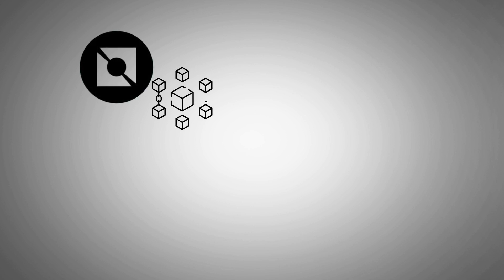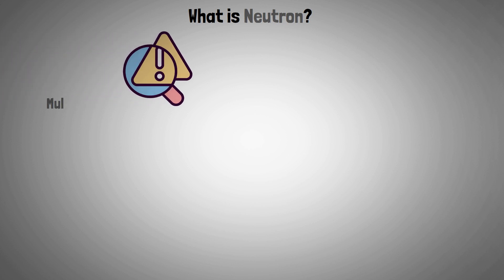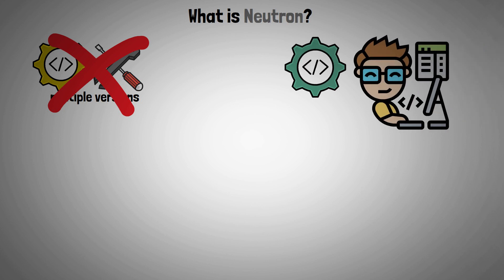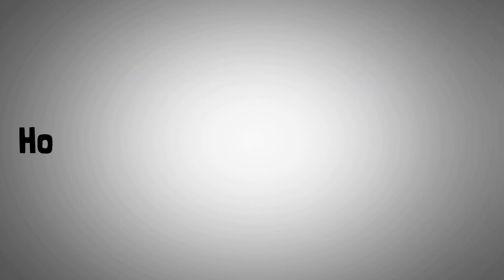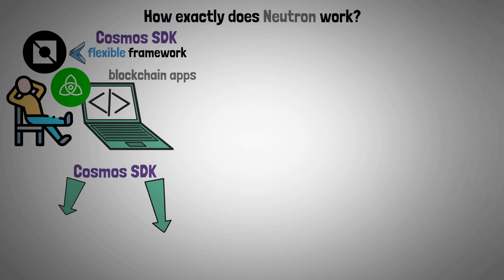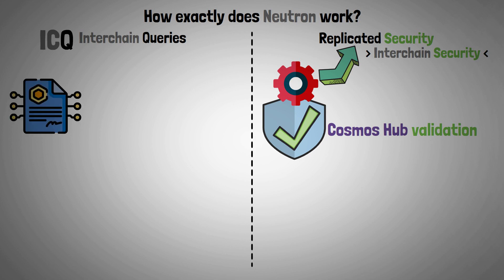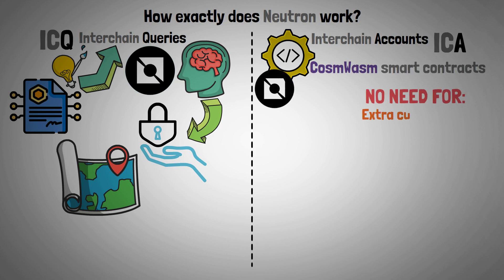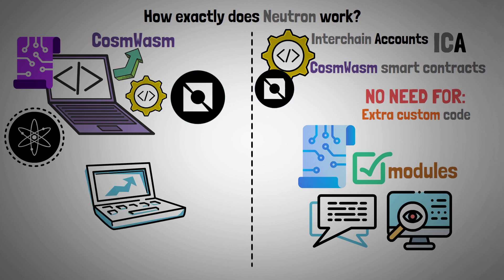What is Neutron NTRN? - Neutron Cross-Chain Platform Explained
This video answers the questions: What is Neutron NTRN? What is Neutron NTRN Cryptocurrency? What is an NTRN Token? How does the Neutron Cross-Chain Platform work? - Neutron NTRN Cosmos Cross-Chain Smart Contract Platform will be explained, reviewed, and presented.

Timestamps:
0:00 Introduction
0:18 What is Neutron?
1:04 How exactly does Neutron work?
2:32 Video end

A permissionless smart contract platform called Neutron (NTRN) was created using the Cosmos SDK and Tendermint. The platform has native support for CosmWasm, Replicated Security (formerly known as Interchain Security), and the Inter-Blockchain Communication (IBC) protocol. It is designed for the development of interchain smart contracts.